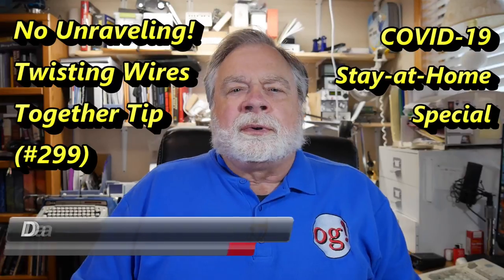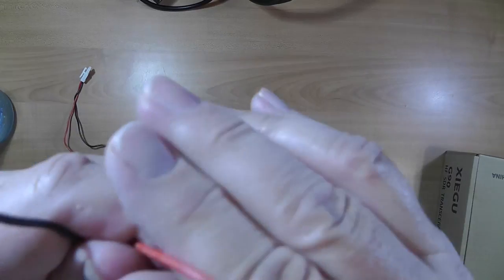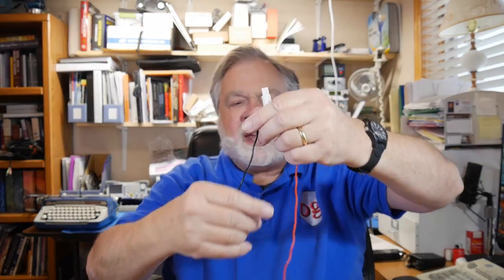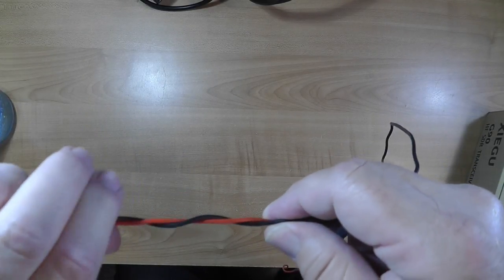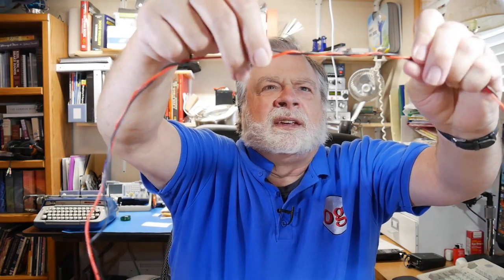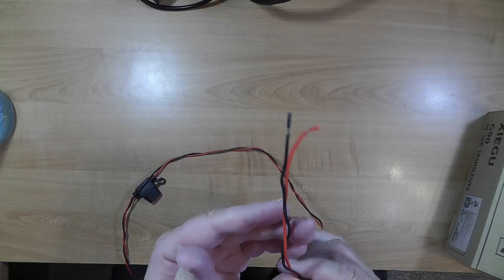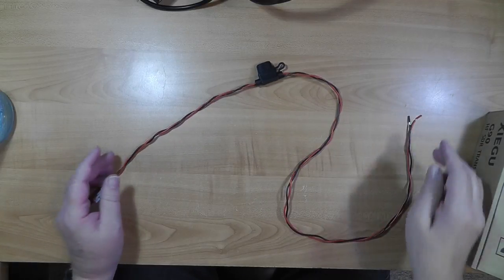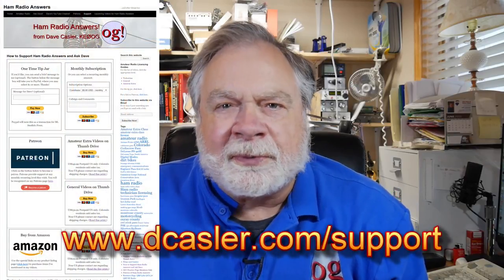Make Wires Stay Twisted Together! (#299)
I'm setting up the Xiegu G90, and the power cord is two separate wires. I show how you can twist them together so they stay twisted.